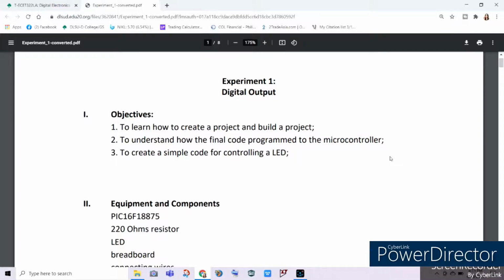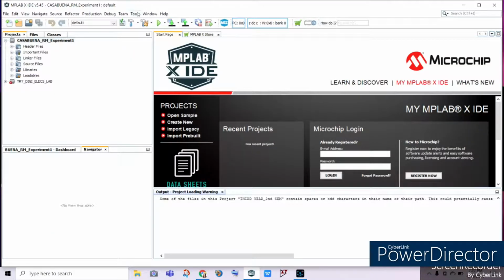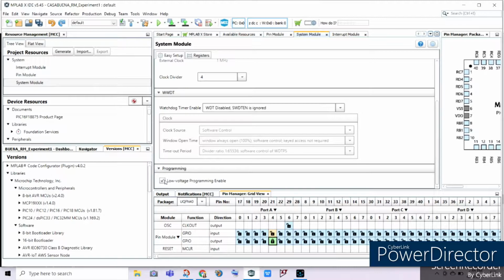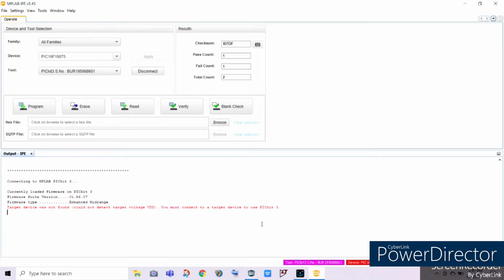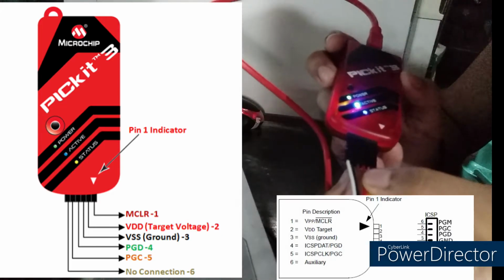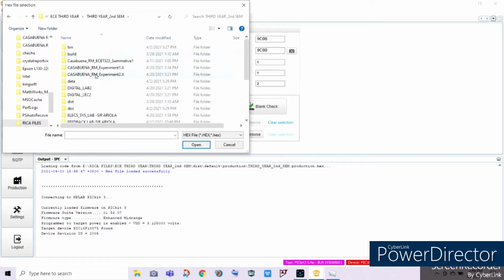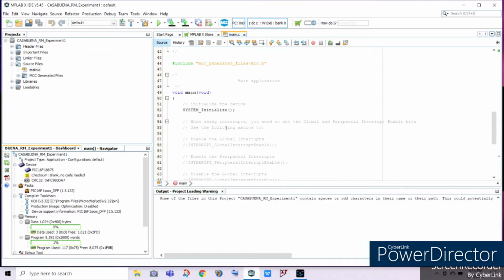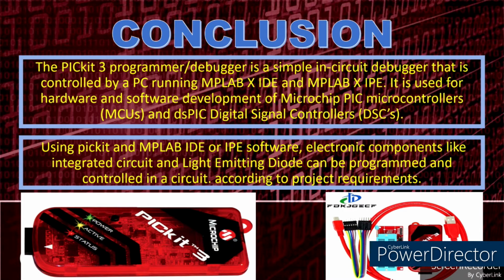Digital Output in Mplab with Pickit3 | Experiment 1 | Digital Electronics 2 Lab